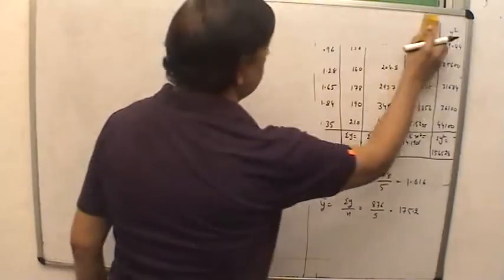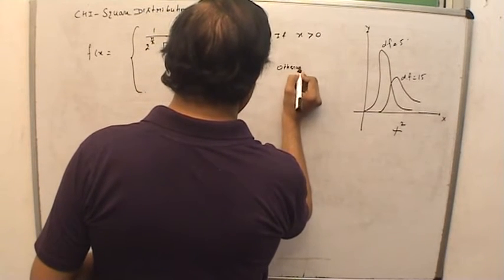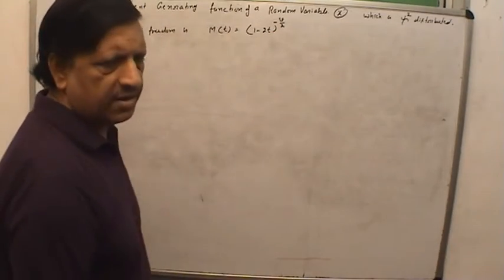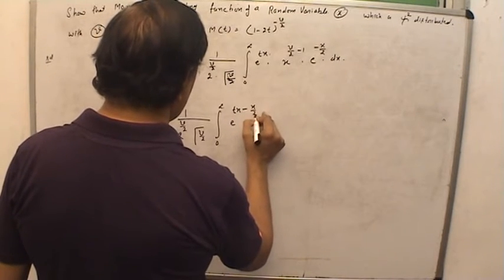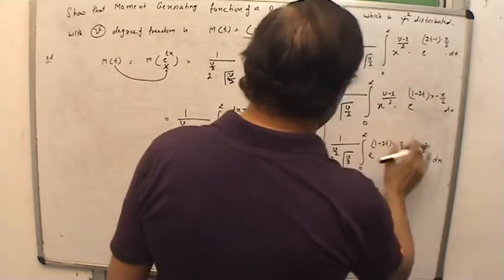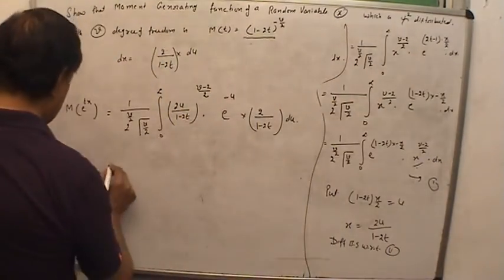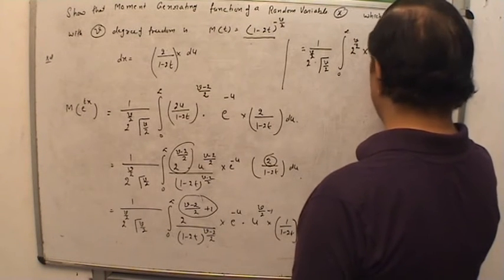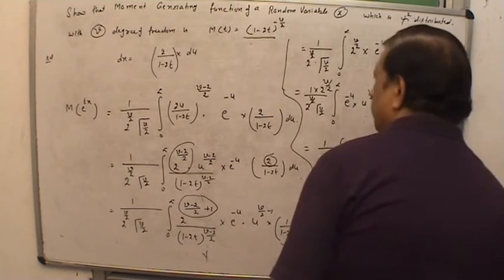MCSE004-Session 8(Part 3)